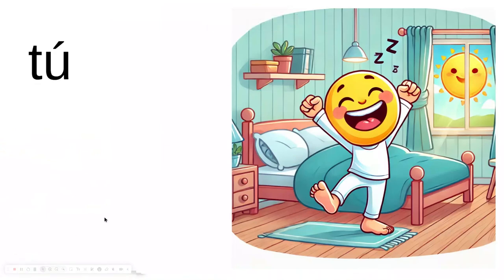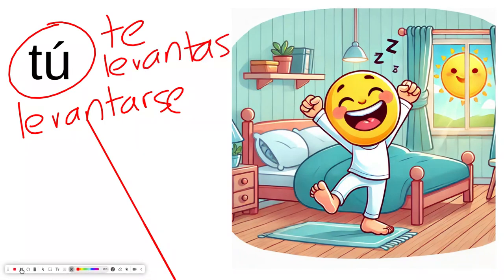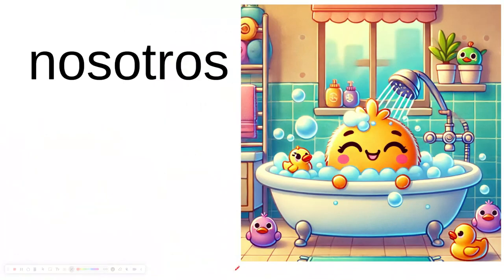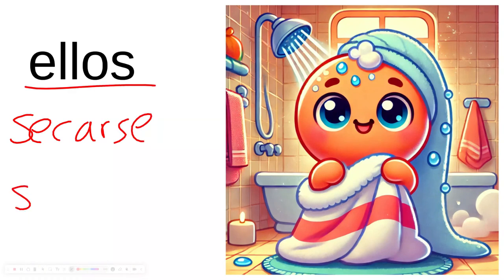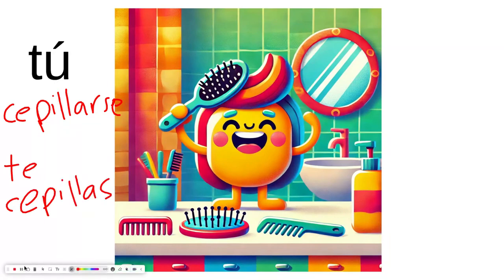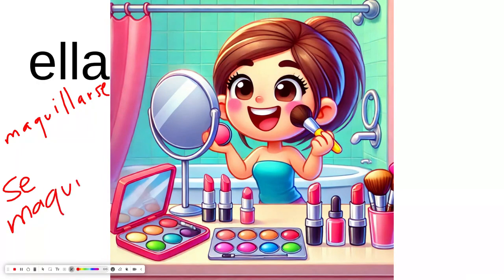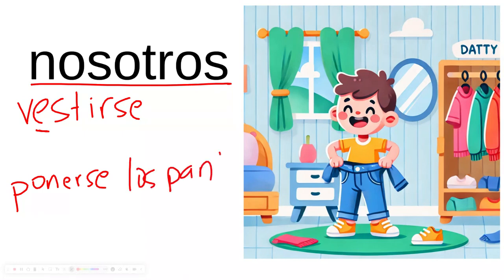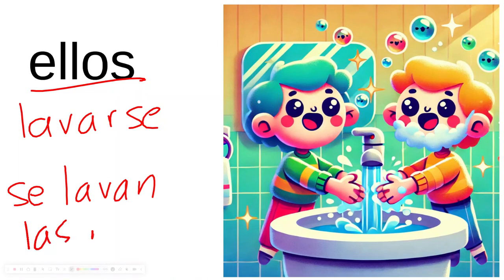Spanish Reflexive verbs practice - Morning Routine - Spanish Lesson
let's practice talking about your morning routine in Spanish using reflexive verbs. If you haven't yet learned how these verbs work, check out this lesson: